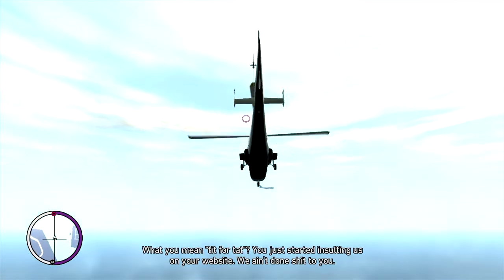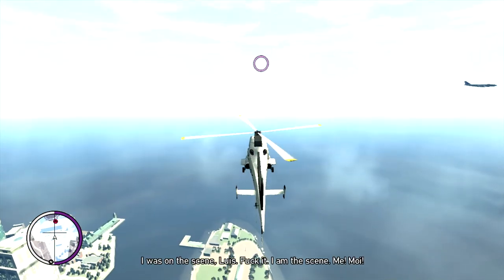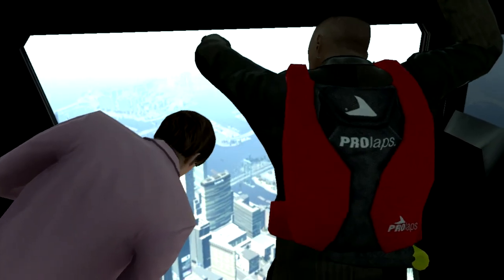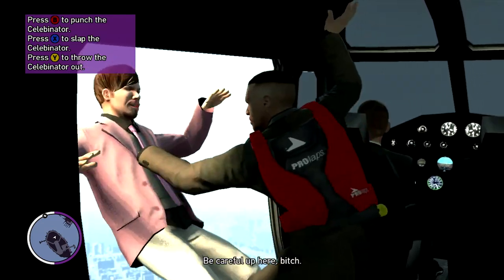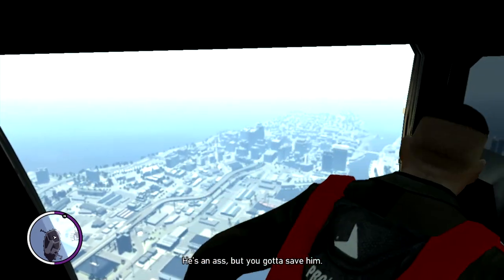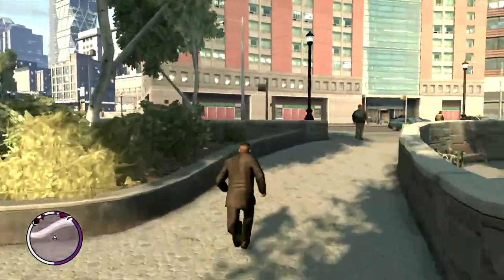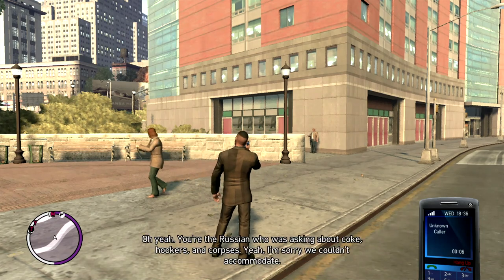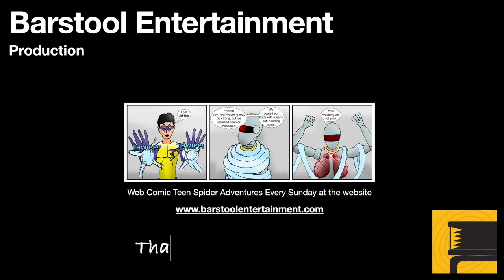GTA 4 Ballad of Gay Tony: Blog This Part 2 Walkthrough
Luis and Tony take the Celebrenator out for a nice helicopter ride, and to negotiate with him about leaving certain people alone. Skydiving skills come in very handy for this mission.